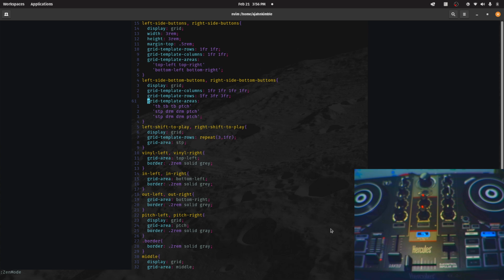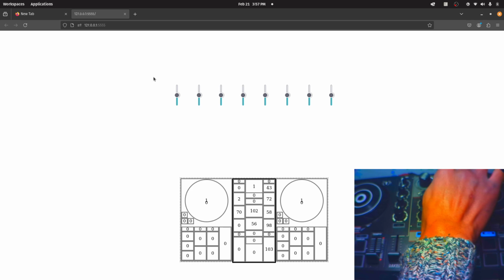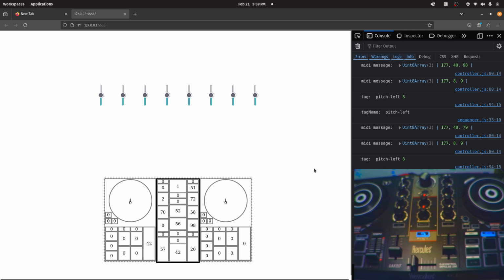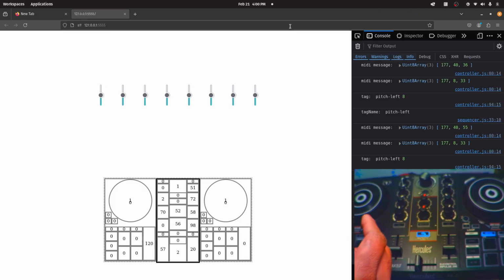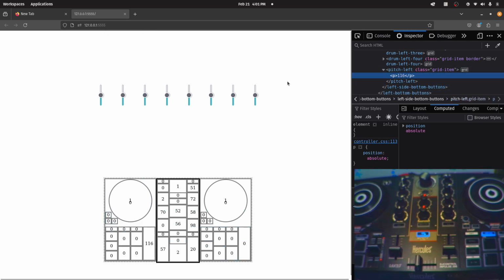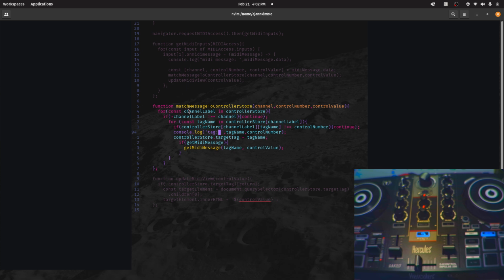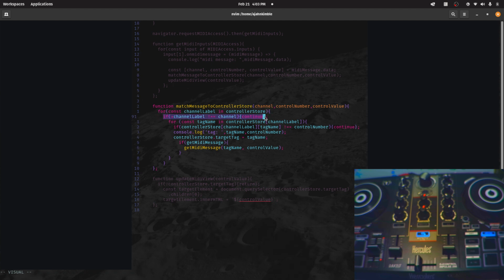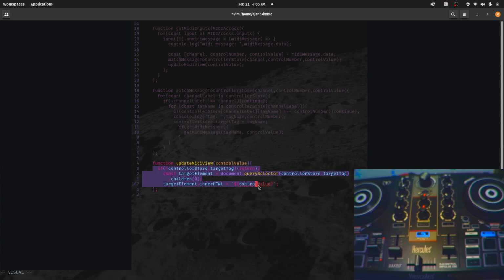Use MIDI with Javascript Pt. 1